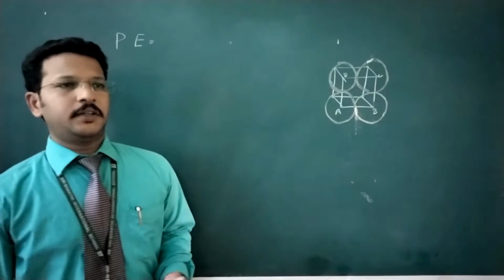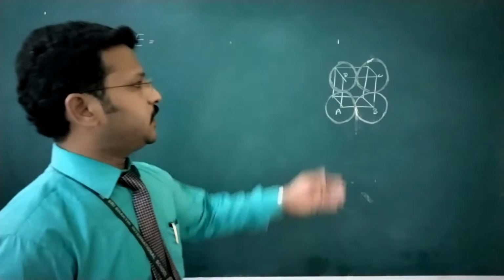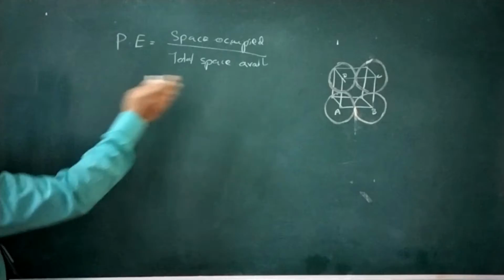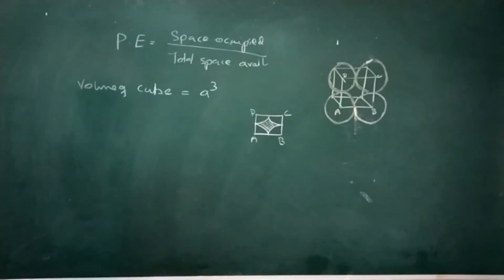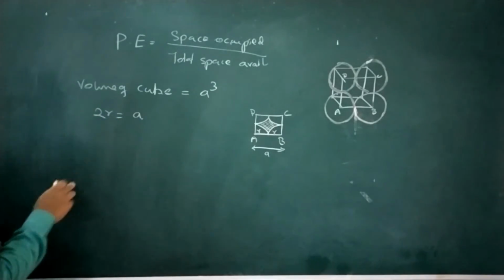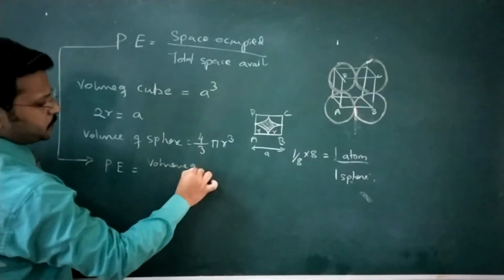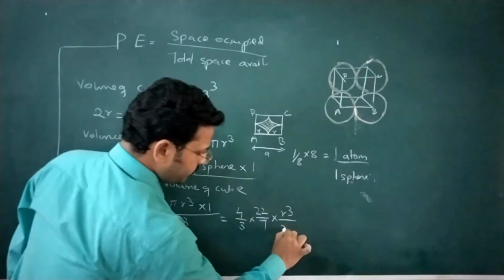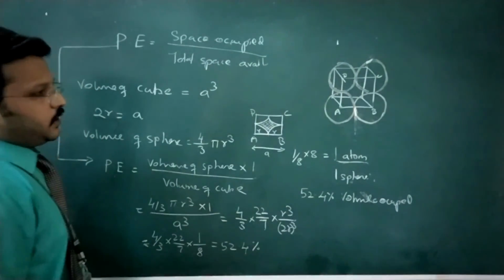Packing efficiency of Primitive unit cell |Grade 12 |Chemistry |Concept Video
1000StepsSriShakthi Video No.868 | Packing efficiency of Primitive unit cell

1000Steps is an initiative by Sri Shakthi International School to present 1000 Hands-On activity Videos over the next 40 weeks on social media platforms. Each day you can expect 4 videos at the following timings : 11:00 am, 6:00 pm, 7:00 pm, 8:00 pm on our Facebook pages, YouTube Channels and Instagram accounts. The initiative will run from 19th July 2021 to 19th April 2022. One can expect videos to be in the genre of Morning  Assembly, Concept Activities, Interesting Experiments, Arts and Sports Integration, Speech Projects, Celebrations, Achievements, Flagship Events, Expert Sessions, Career Conclaves and even Olympics 2021 Reviews.